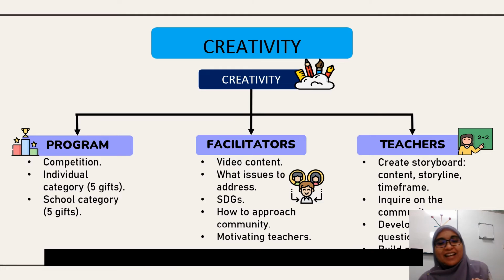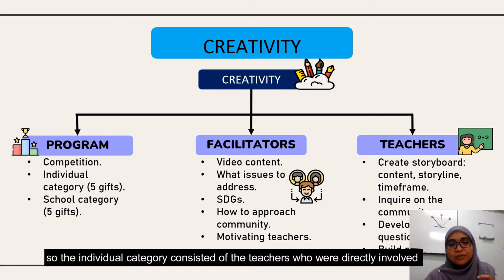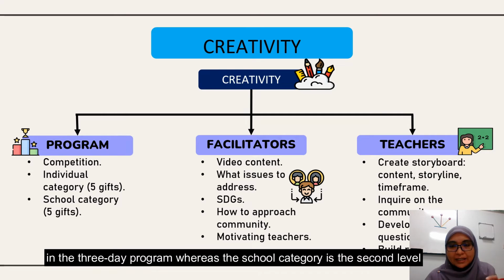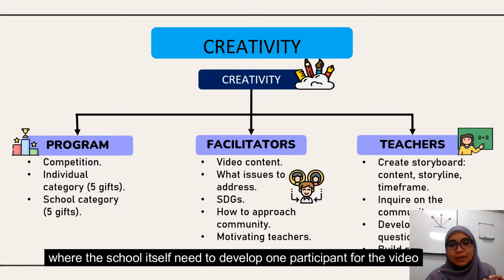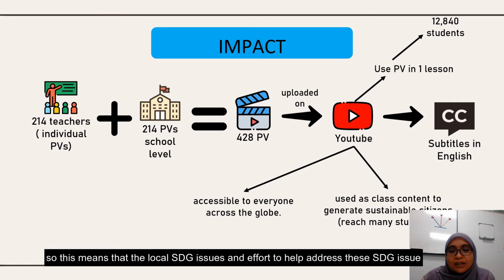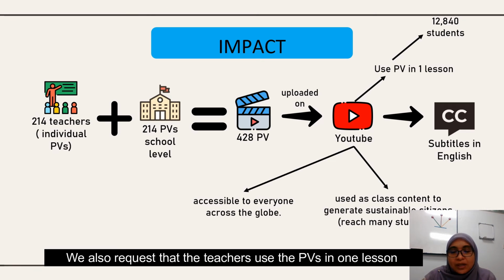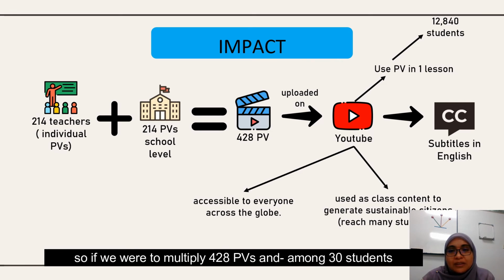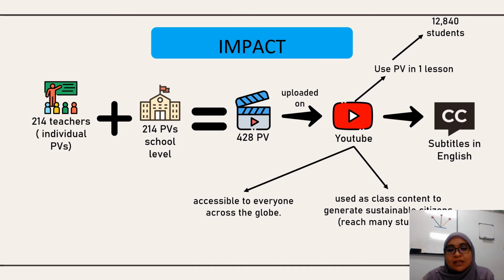NALI 2022: PARTICIPATORY VIDEO PROJECT TO GENERATE GLOBAL SUSTAINABLE CITIZENS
This video describes a teacher training program we conducted to raise awareness on SDG issues through Participatory Video project.